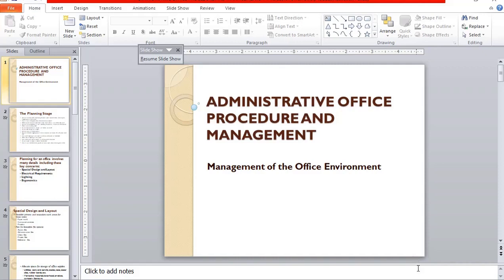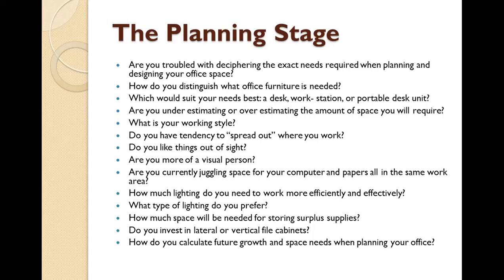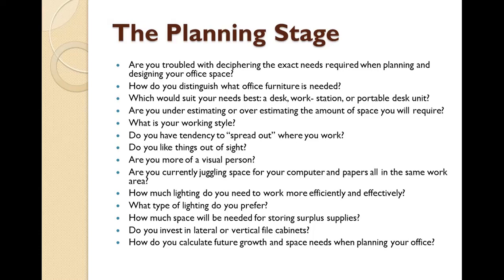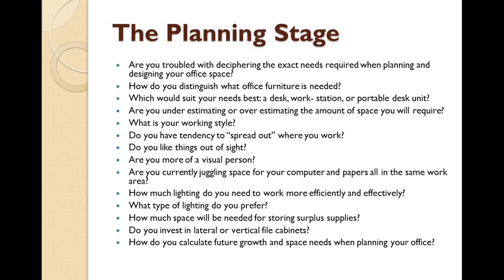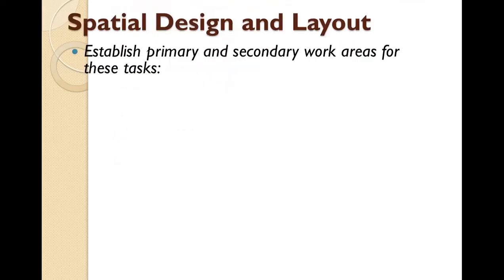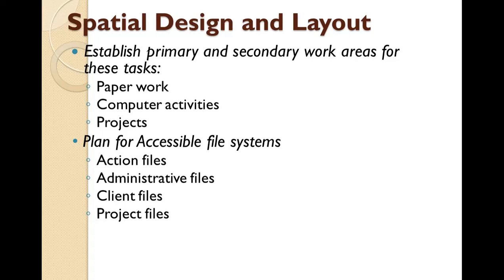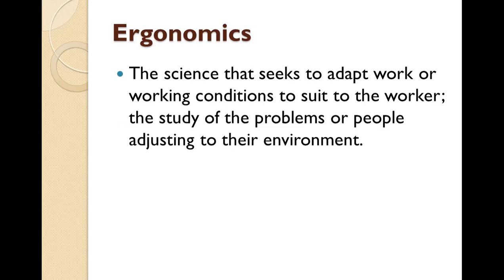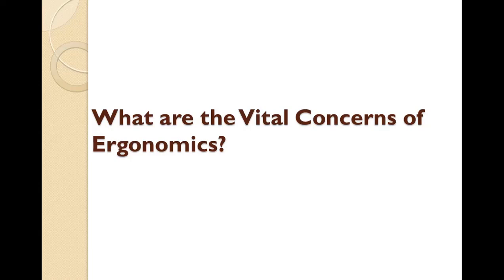WEEK 9 ADMINISTRATIVE OFFICE PROCEDURE AND MANAGEMENT